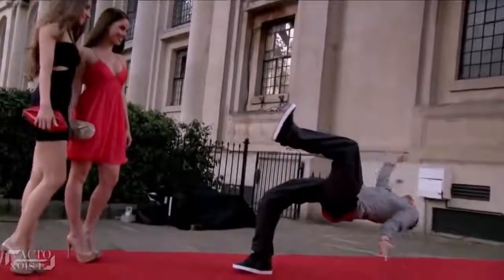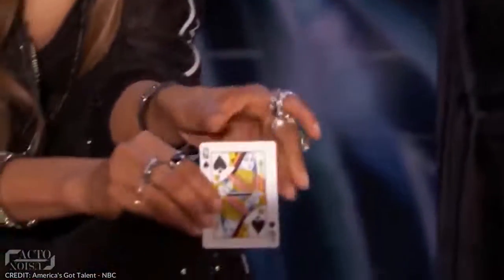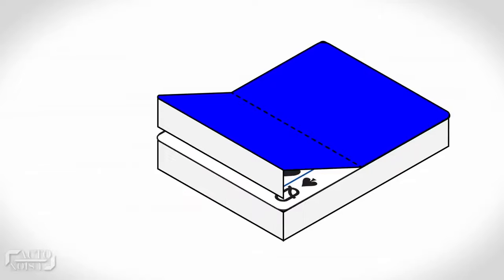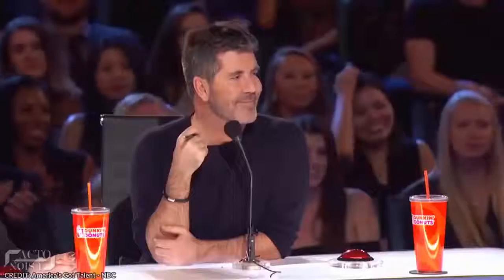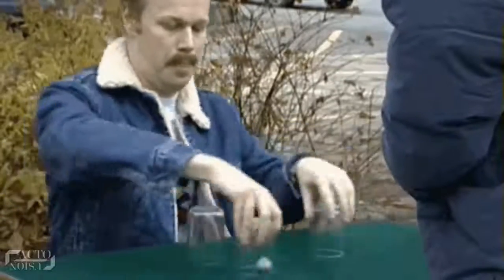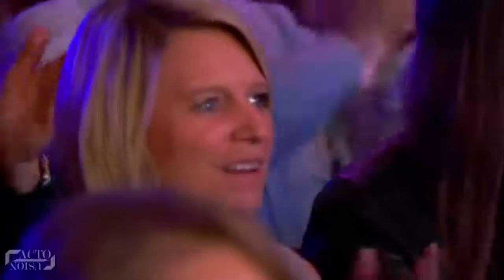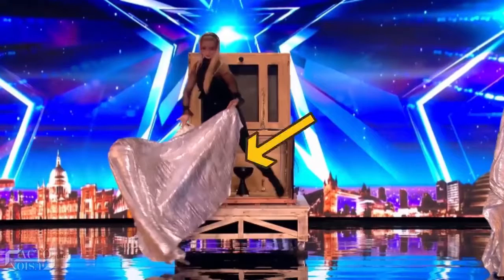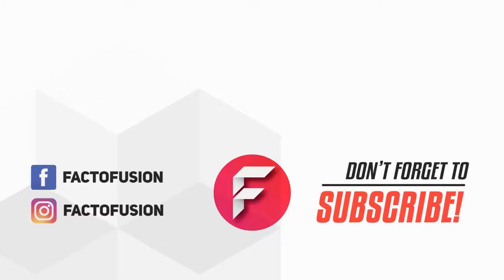Revelation on secrets behind 'Magic Tricks'